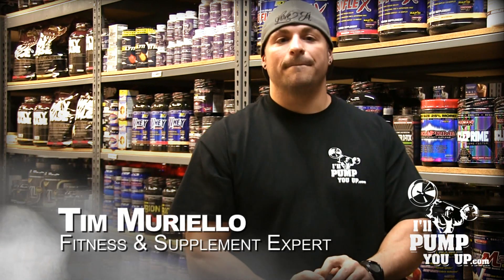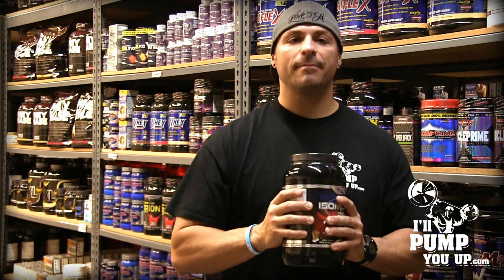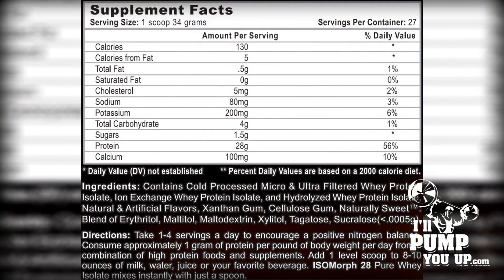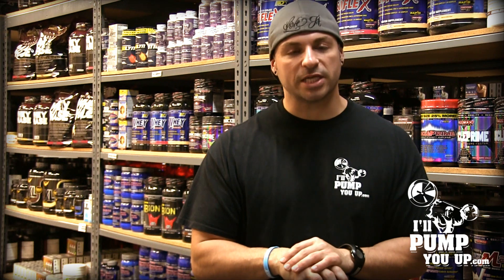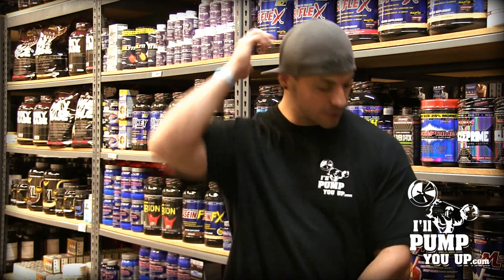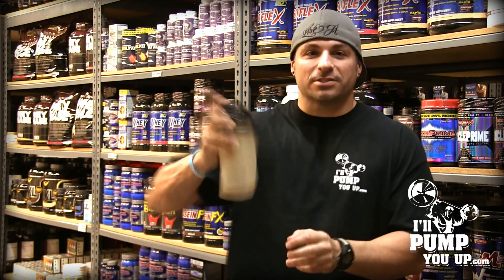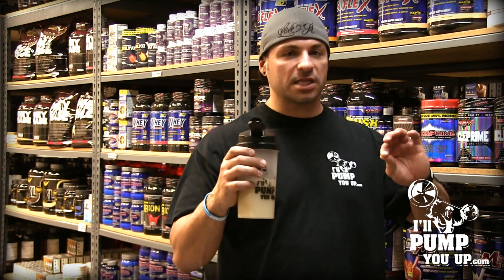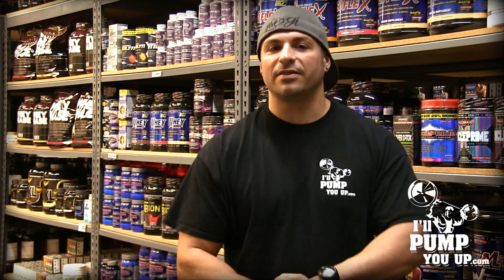APS IsoMorph Supplement Review and Taste Test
Tim Muriello, Fitness and Supplement Expert for I'llPumpYouUp.com, does an in-depth review of APS IsoMorph protein powder. Tim also does a taste test on camera to describe taste and mixibility.

A 'Like' and 'Fav' is really appreciated!!

I'llPumpYouUp.com is an online bodybuilding supplement store that prides itself on super low prices, great customer service, and fast and accurate shipping! We also strive to be full of awesome resources to help you fulfill your fitness goals;
videos, articles, a supplement guide, a forum, reviews, and more!